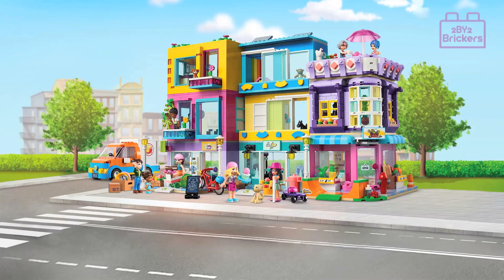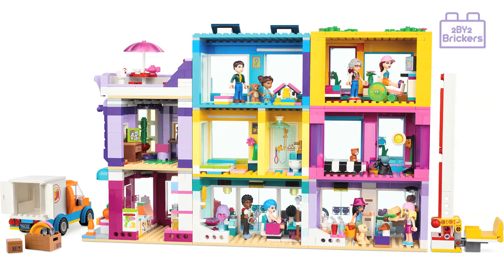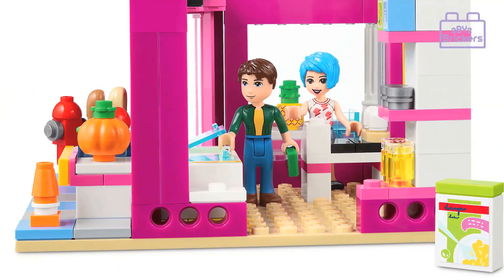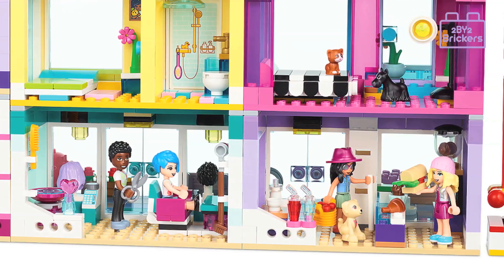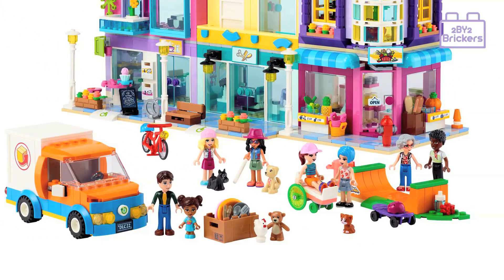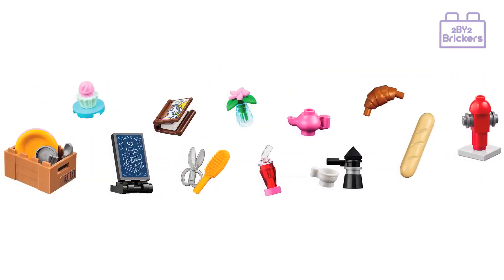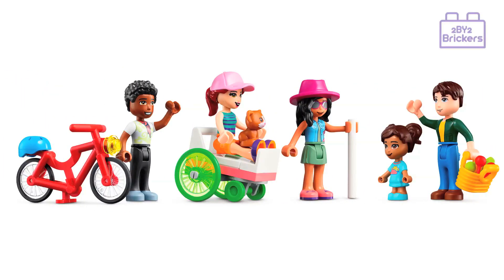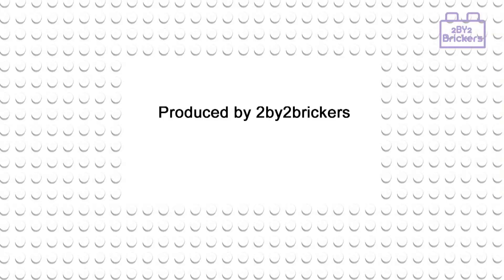LEGO Main Street Buildings 41704 Let’s Take A Look Review Images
Let’s Take A Look at the LEGO Friends Main Street Buildings set 41704 In the video 2by2brickers give a short Review of this NEW exciting Friends set checking out all the Official Press images looking at the Main Street Buildings features and close up view of all the people and animal figures and cool miniature accessories that come with this set. The LEGO Friends Main Street Buildings is due to release worldwide on the 1st JAN 2022. 2by2brickers want to ask, will you be buying this NEW LEGO Friends set?

So you don´t miss any new Videos in the future!

Weekly between 14:00 - 16:00 GMT every Wednesday, Saturday and Monday.

If you would like to support our 2by2brickers Channel then we have launched the 2by2brickers Patron see link below we would be grateful for any support you could give many Thanks.

SOCIAL